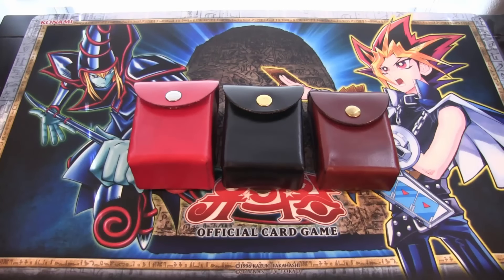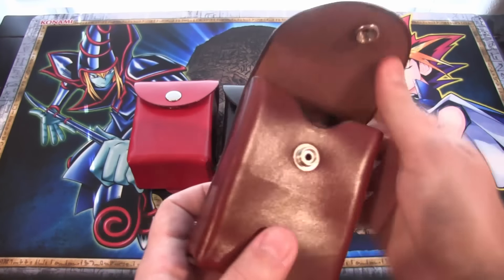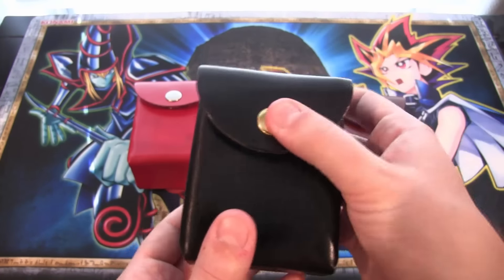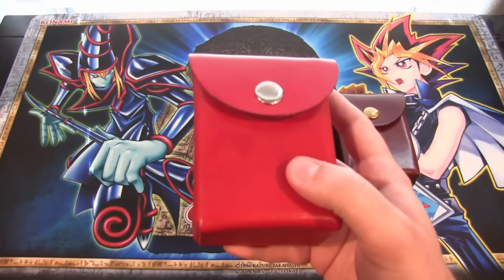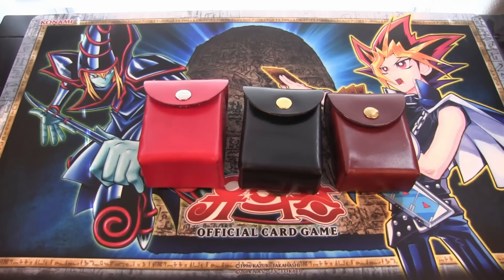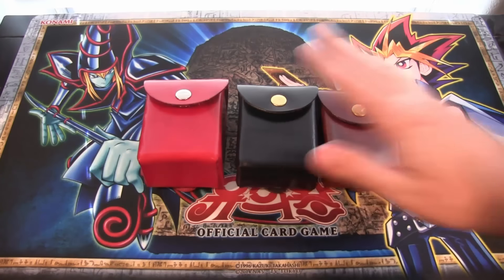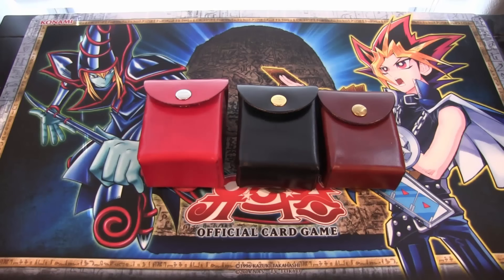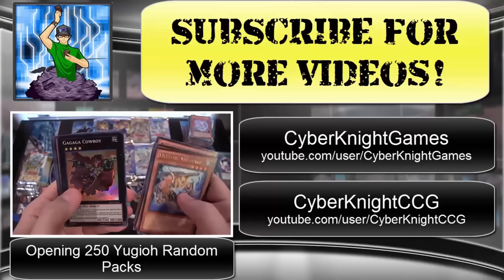Leather Deck Box Review - Yugioh Cosplay Deck Box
This a quick review showing these leather deck boxes that a viewer made and sent to me. This is not a sponsored video but I wanted to give his store a shoutout because I think that this is a cool accessory for Yugioh or any card game.Hope you all enjoyed the video let's see if we can get 500 LIKES!
Leather Deck Box Etsy Store-